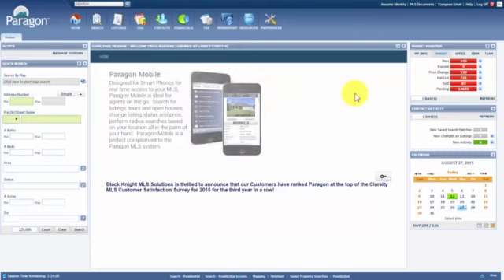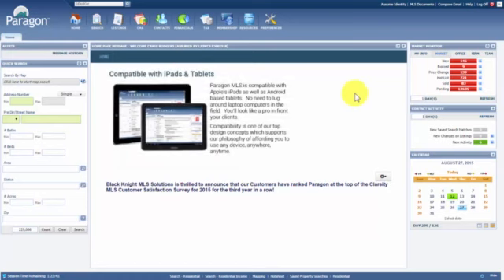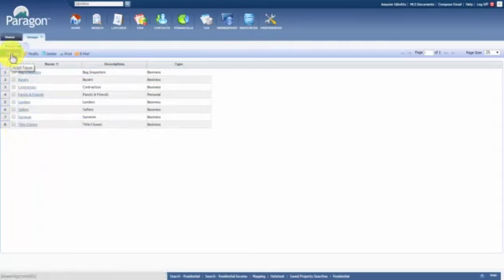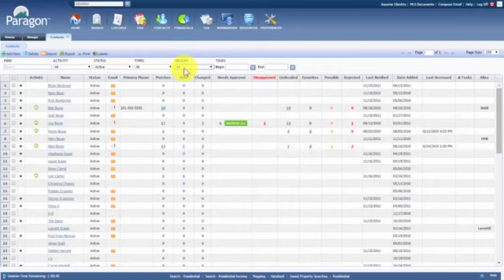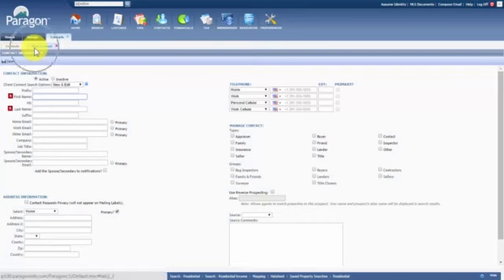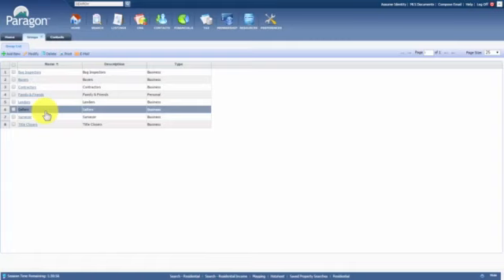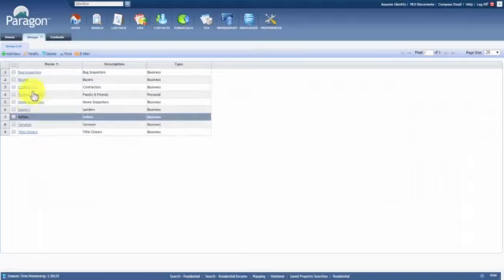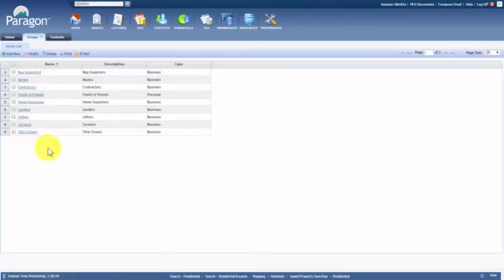Paragon: Contact Groups